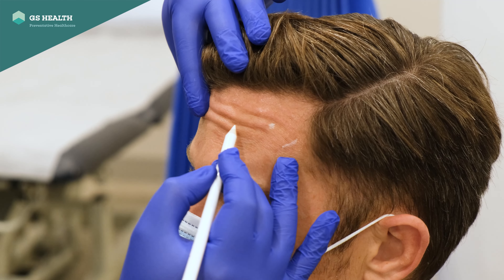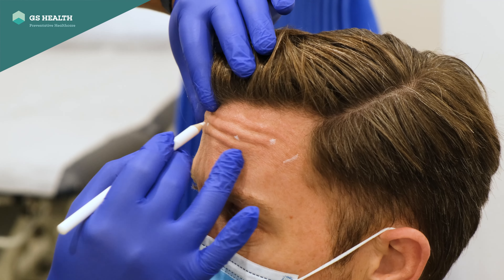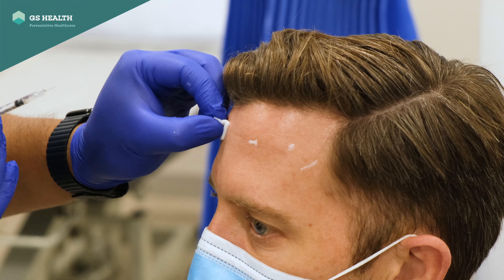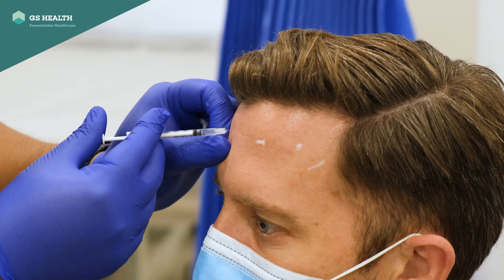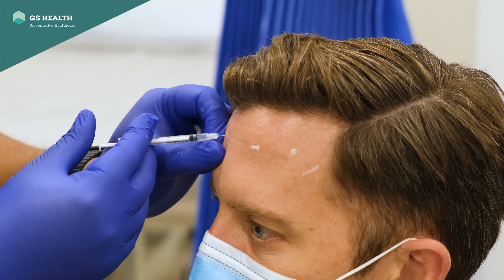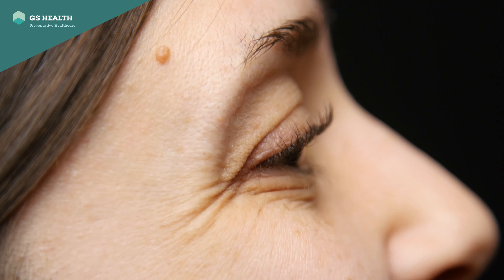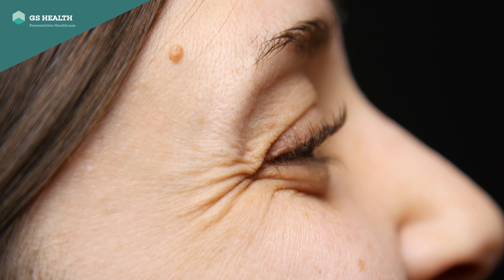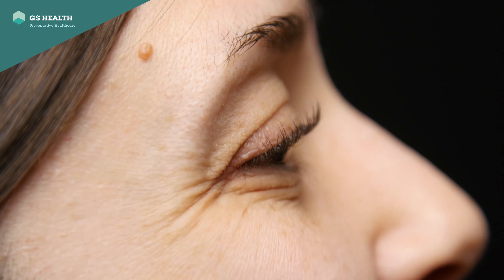Anti-wrinkle injections: Forehead, frown and smile lines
The upper third of the face is probably where 95% of anti-wrinkle injections are placed, and for good reason.
These are some of the most expressive areas, and often result in lines left behind after our expression has settled.

If you want to reduce, or prevent forehead lines, frown lines and smile lines (or crows feet) book in with Dr JA today.